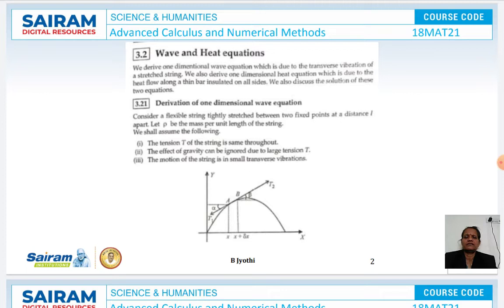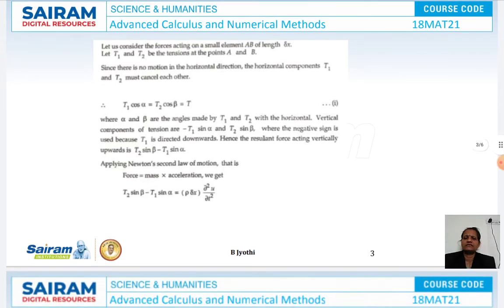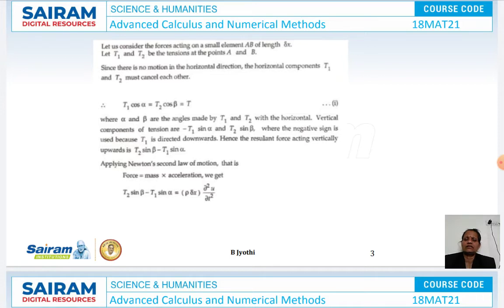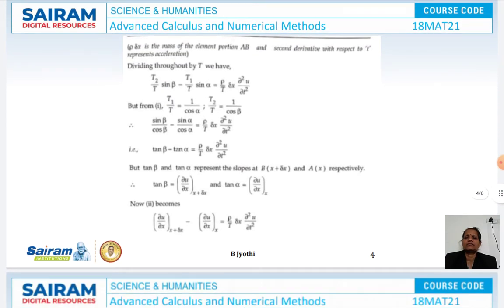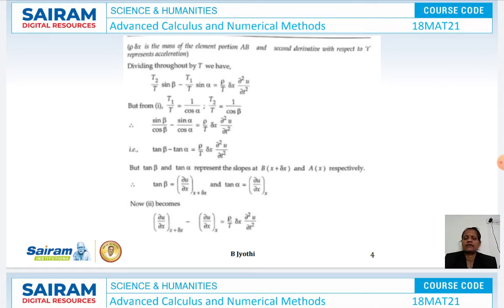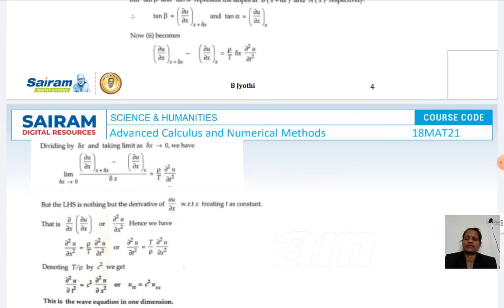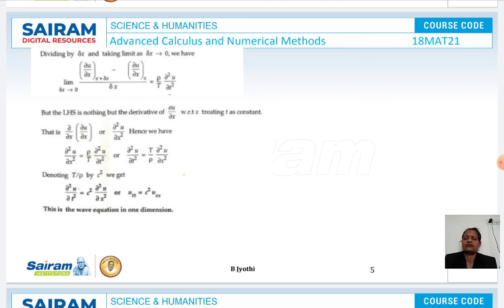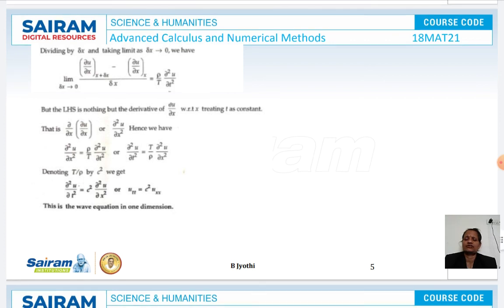Lecture video_18MAT21_Module 3_Wave equation_B Jyothi